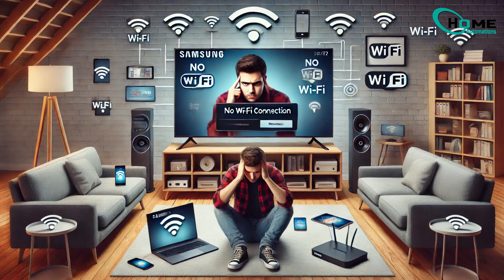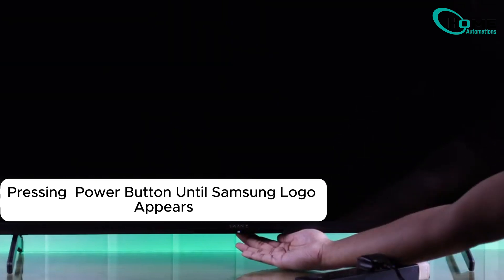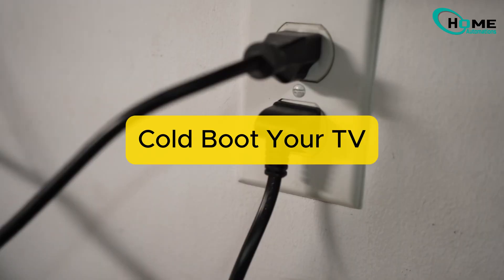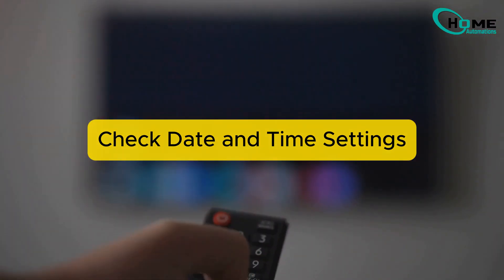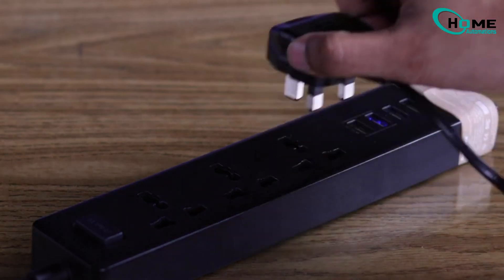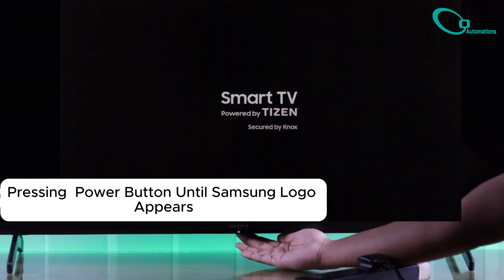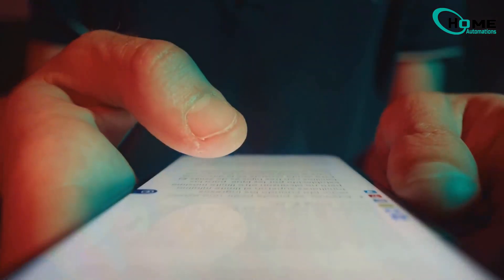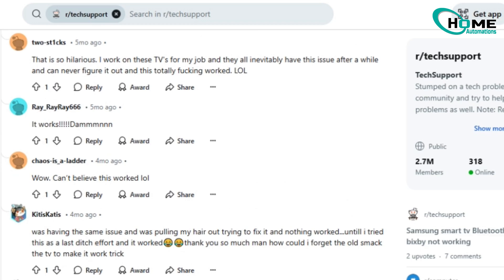Fix WIFI Not Working On Samsung Tv But Working On Other Devices | Quick Fixes:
Struggling to connect your Samsung TV to Wi-Fi? In this video, we’ll guide you through quick fixes and detailed steps to resolve this frustrating issue. Learn how to perform a power cycle and understand its benefits for your viewing experience. Follow our step-by-step instructions to adjust settings and reset devices, ensuring a smooth connection. From navigating the Settings menu to hardware troubleshooting, we've got you covered. Even a unique troubleshooting tip involving light taps on your TV is included! Share your experiences in the comments, and let us know if these solutions worked for you.

How to fix Samsung TV not connecting to Wi-Fi?
How do I fix my Samsung not connecting to Wi-Fi?
How do I fix my smart TV Cannot connect to Wi-Fi?
Why is my TV losing Wi-Fi connection?

OUTLINE:

00:00:00 Introduction
00:00:08 Power Cycle
00:00:25 Step-by-Step Solutions
00:00:30 Cold Boot Your TV
00:00:47 Check Date and Time Settings
00:00:58 Adjust Location Settings
00:01:10 Power Cycle Your TV Again
00:01:18 Additional Troubleshooting Tips
00:01:23 Factory Reset Your TV
00:01:27 Reset Your Router
00:01:33 Reddit Solution
00:01:54 Temporary Solution
00:02:03 Conclusion